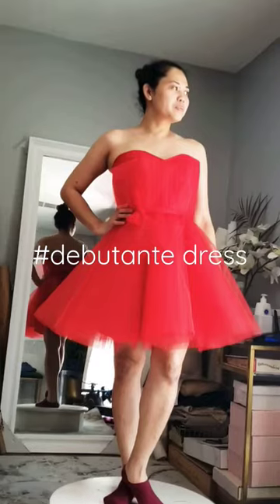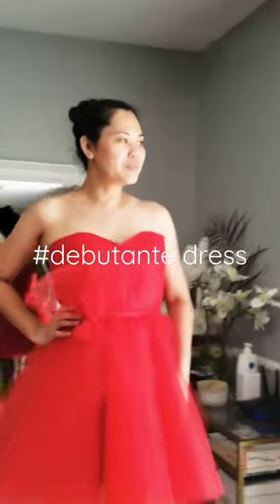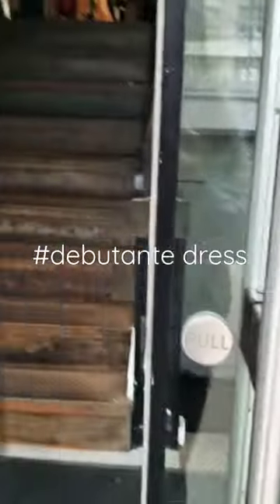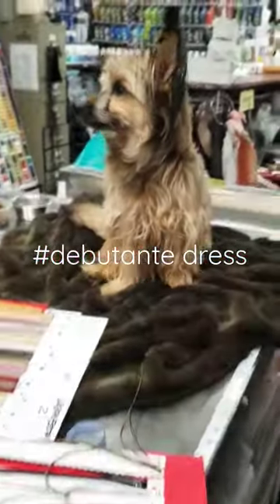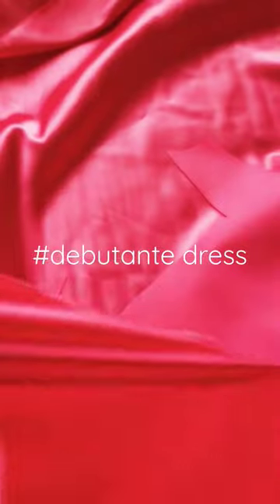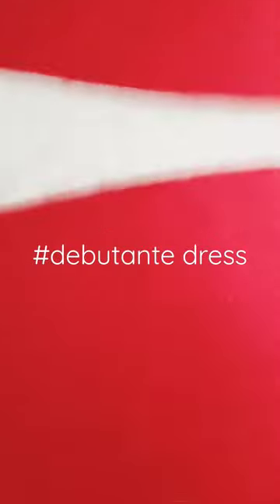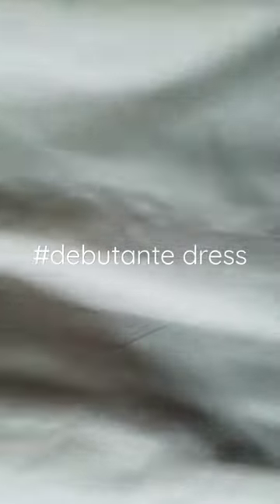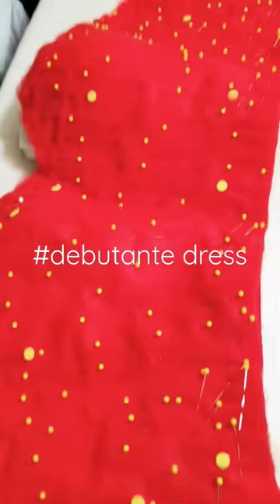Let's make a debutante red tulle cocktail dress